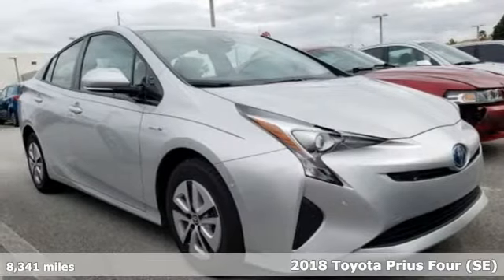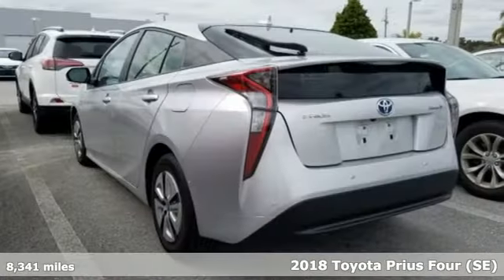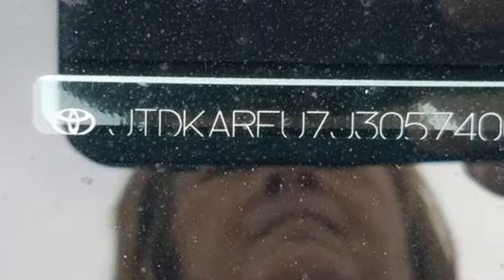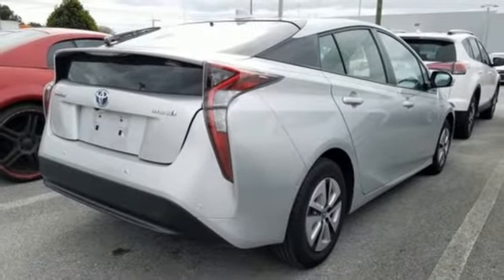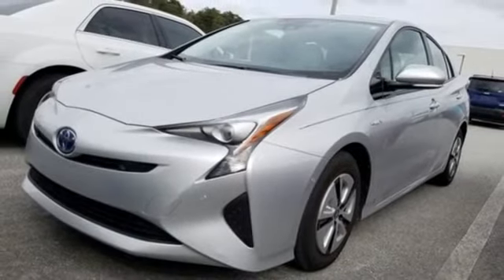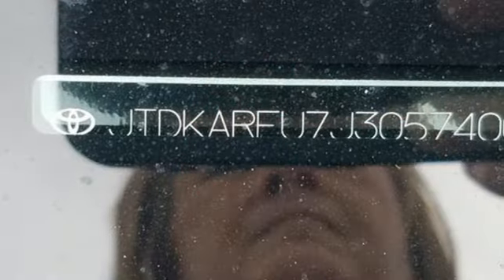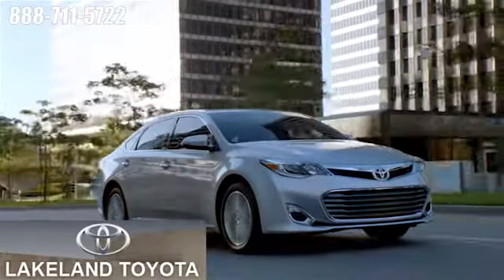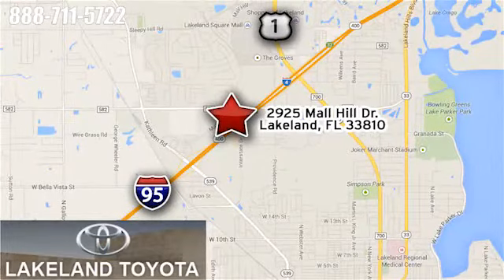Used 2018 Toyota Prius Lakeland Tampa, FL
Year: 2018
Make: Toyota
Model: Prius
Trim: Four
Engine: 4 Cyl. 1.8 L
Transmission: Variable
Mileage: 8341
Stock #: J3057400
VIN: JTDKARFU7J3057400
Land a steal on this 2018 Toyota Prius Four while we have it. Roomy but easy to maneuver, its low maintenance Variable transmission and its dependable Gas/Electric I-4 1.8 L/110 engine have lots of zip for a bargain price. It is well equipped with the following options: Wheels: 6.5J x 15 5-Spoke Aluminum Alloy -inc: two-tone wheel covers, Urethane Gear Shift Knob, Trip Computer, Transmission: Continuously Variable Automatic -inc: Electronically controlled, Toyota Safety Sense P and Rear Cross-Traffic Alert (rcta), Tires: P195/65R15 AS, Tire repair kit, Tailgate/Rear Door Lock Included w/Power Door Locks, Systems Monitor, and Strut Front Suspension w/Coil Springs. You've done your research, so stop by Lakeland Toyota at 2925 Mall Hill Dr, Lakeland, FL 33810 this weekend to drive home in your new car!

Address:
2925 Mall Hill Drive